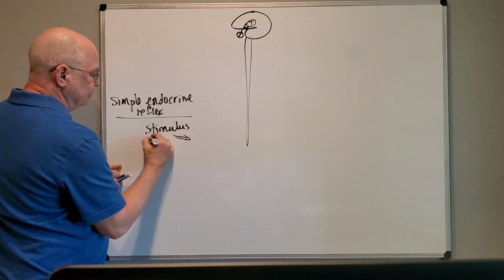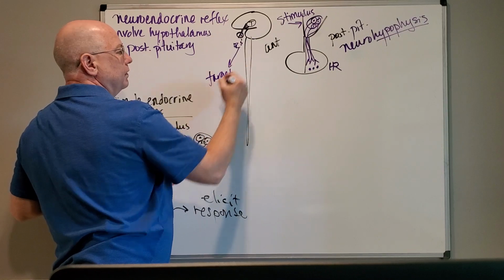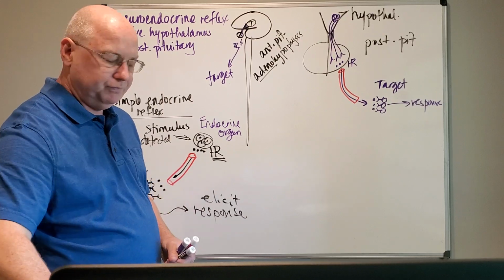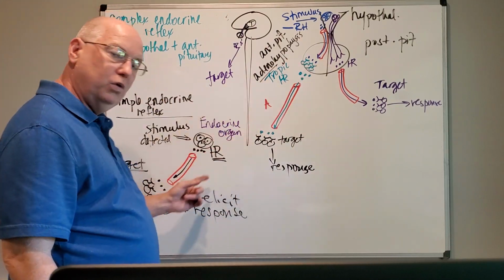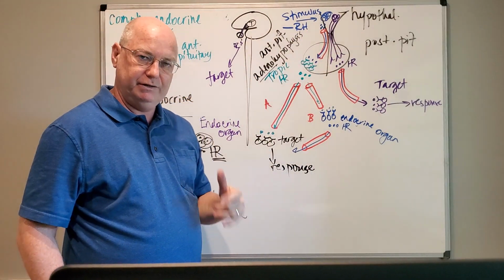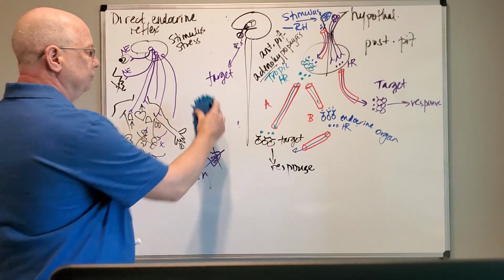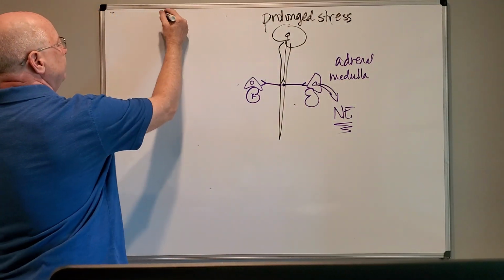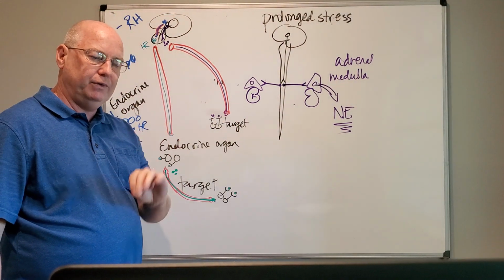Professor Long - Endocrine Lecture 2, Hormonal Pathways